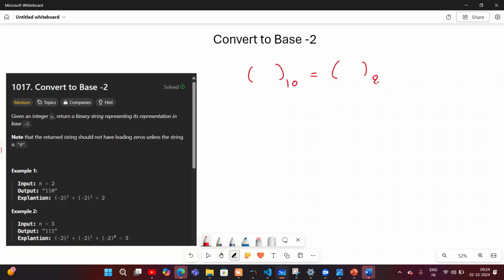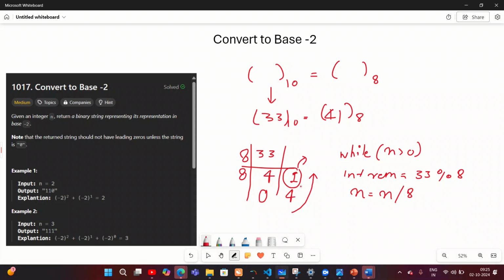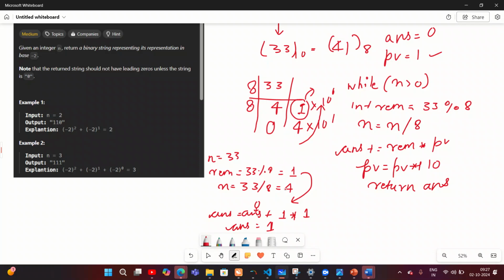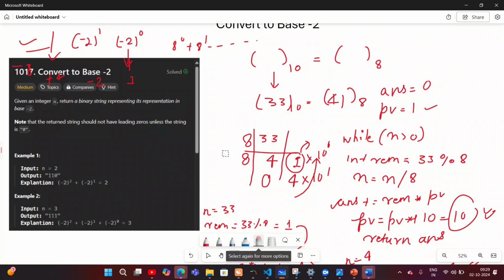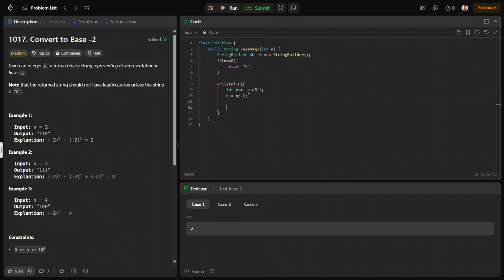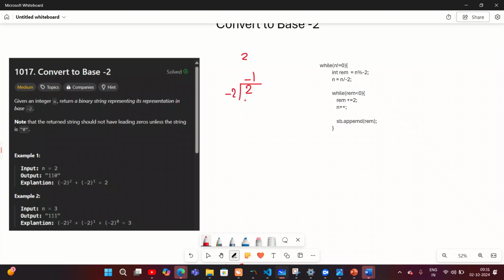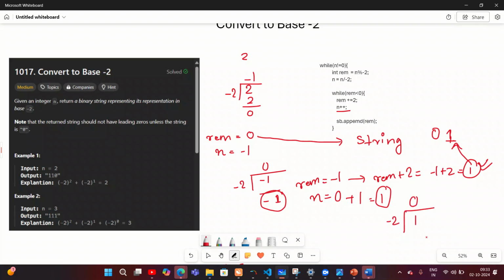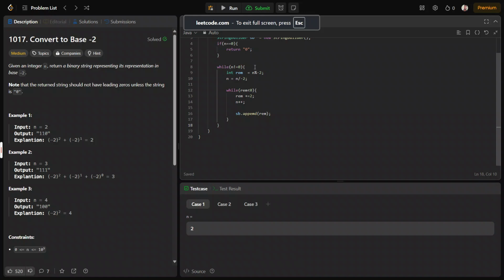Solution Convert to base(-2)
Leetcode  1017 Solution and Code